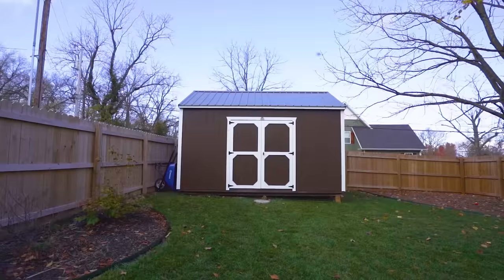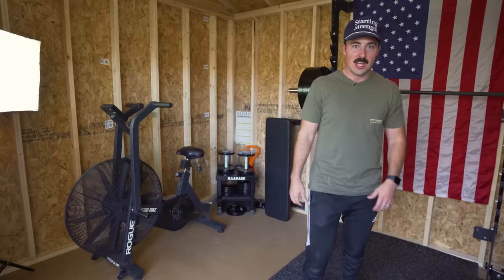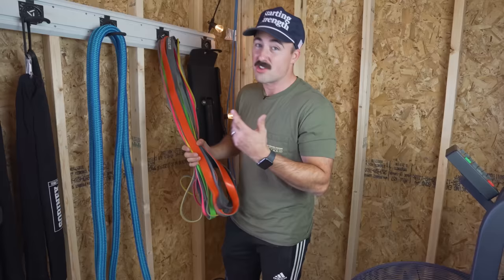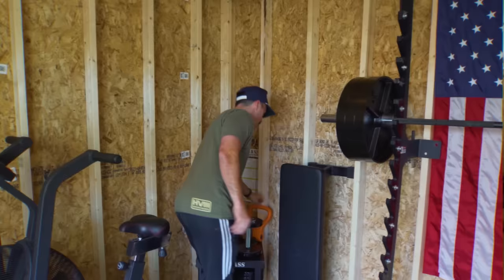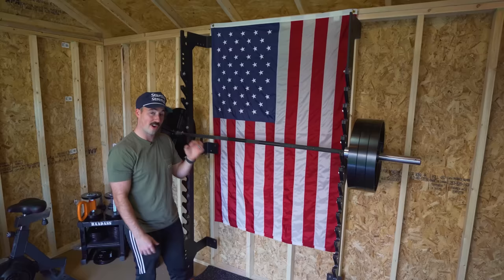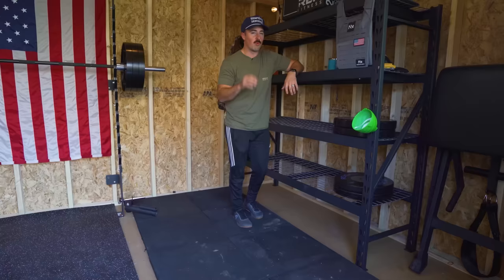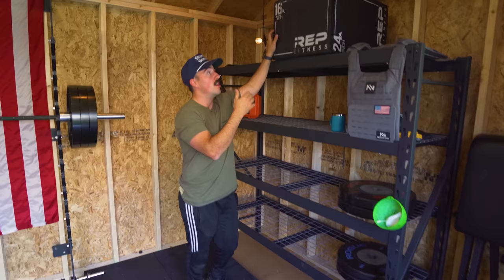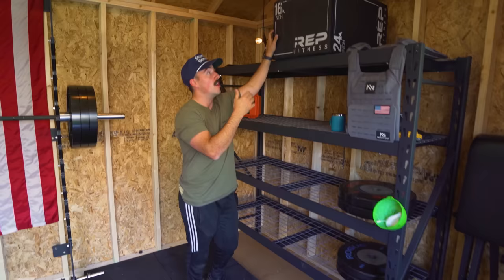I Built a Budget Home Gym In A Backyard Shed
⏬ Click the links below to SAVE on the budget equipment featured in this video!⏬

I bought a garden shed and decided to build a budget home gym inside. You can too. The most important criteria in nearly every potential home gym build is the cost. "How can I build a home gym on a budget?! It seems impossible."

Although it's hard to do so on $500, it can be done.

The other issue is the difficulty in finding a space to build a gym. Some people live in small homes with no basements and the inability to put a gym in their garage.

So, I want to show you how I built a budget home gym in a garden shed.